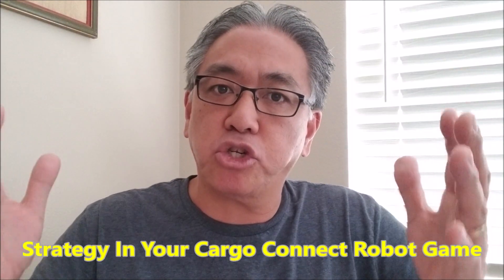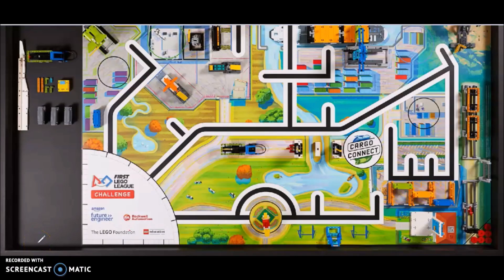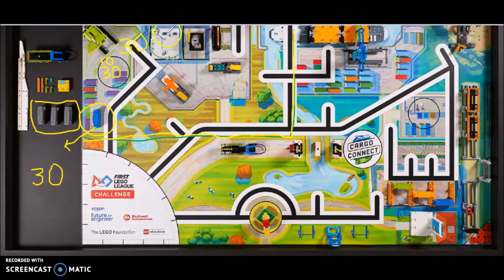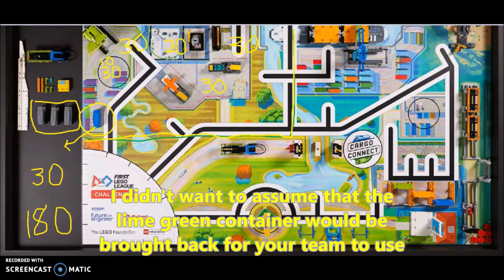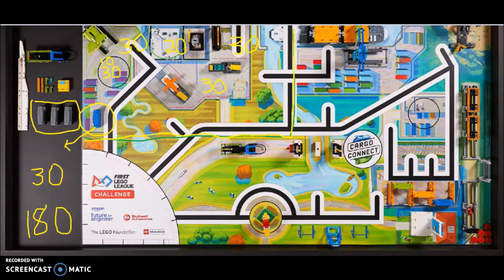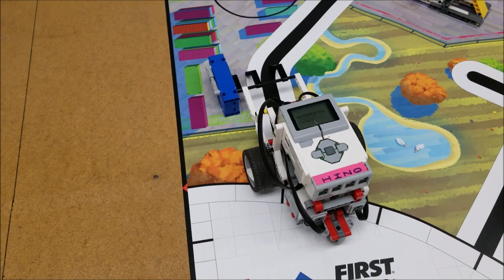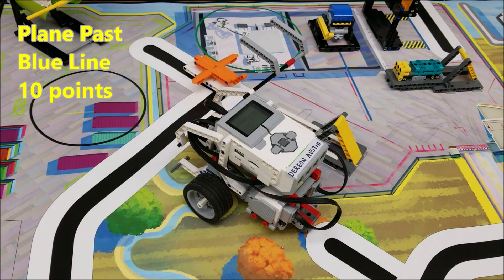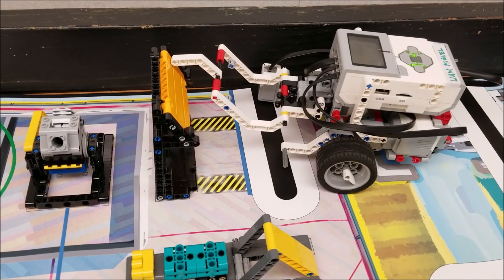180 Points Of Gold In The Northwest Cargo Connect: Robot Game Strategy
Hey guys!!! Today's video will focus in on the strategy of your team for the Robot Game. I will show you the points you can get in the northwest portion of the Cargo Connect Map and why your team shouldn't overlook any missions in that area. I will also reveal the  3 things you should consider when deciding on taking on a Mission in any FLL theme.